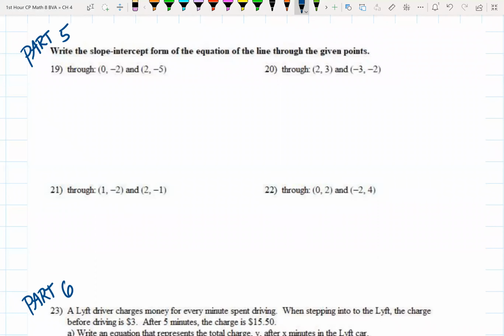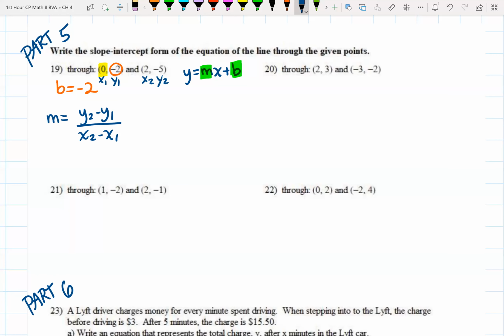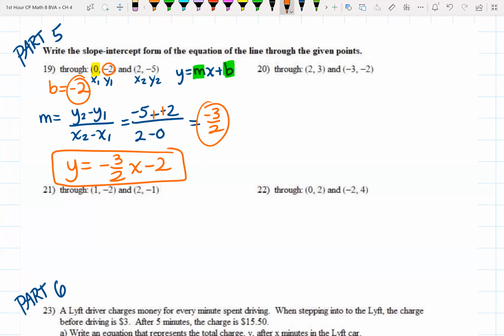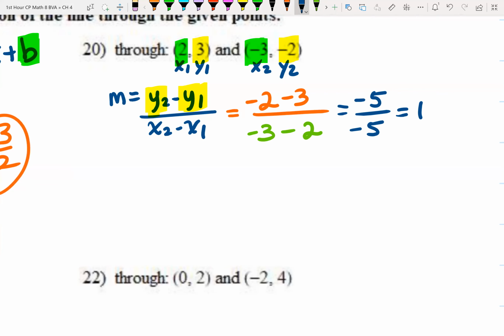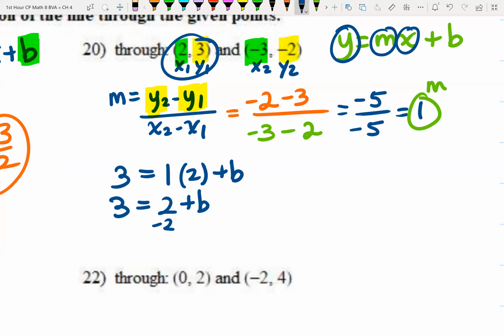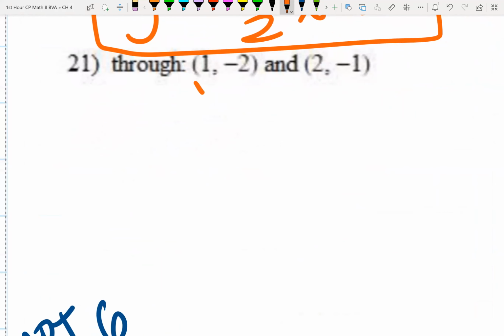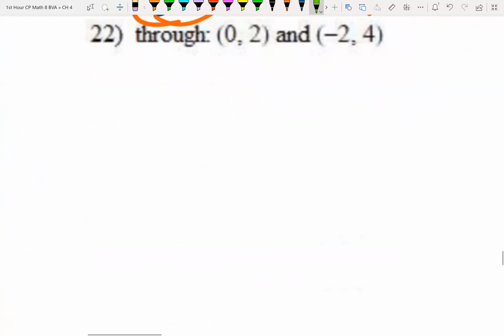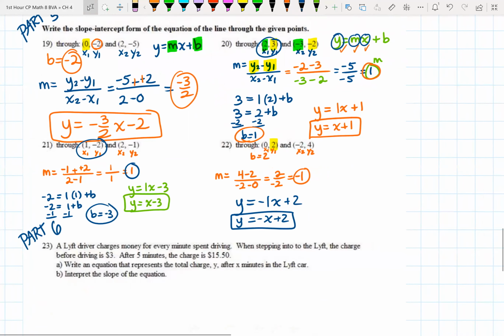Slope Intercept Quiz Review (Part 5 of 6)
Reviews exercises 19-22